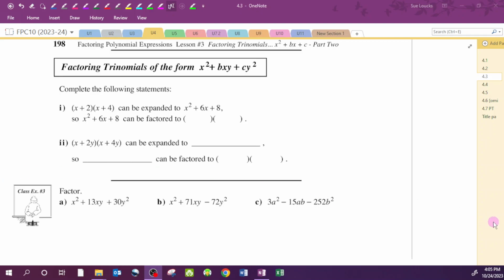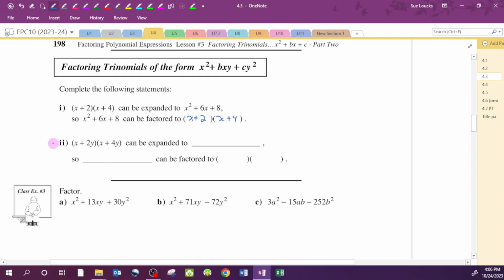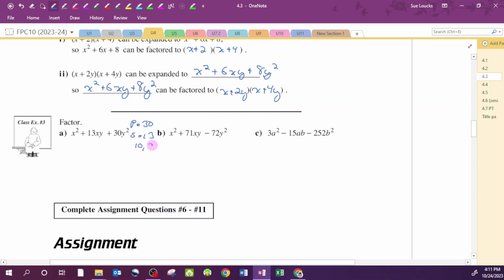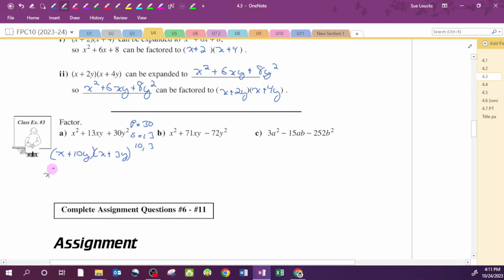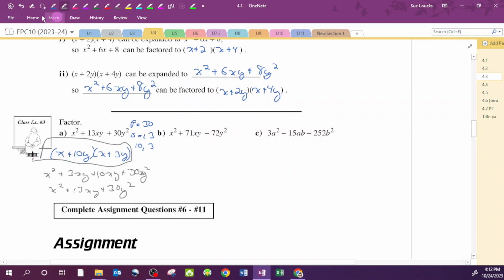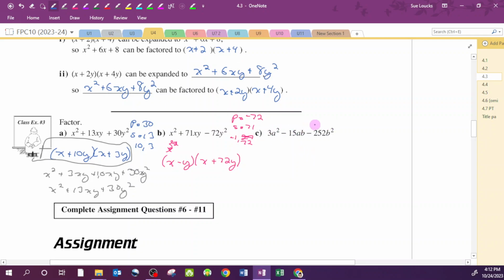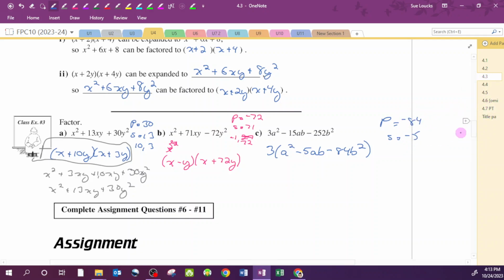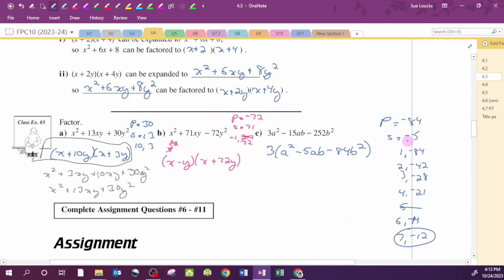FPC10 Lesson 4.3b